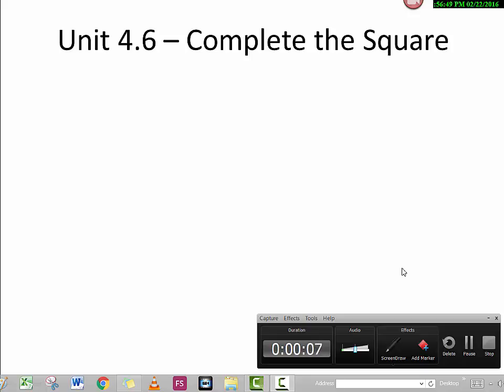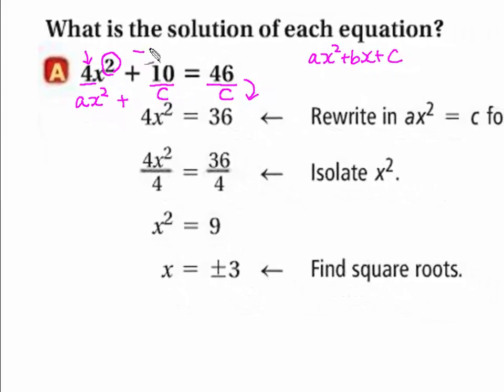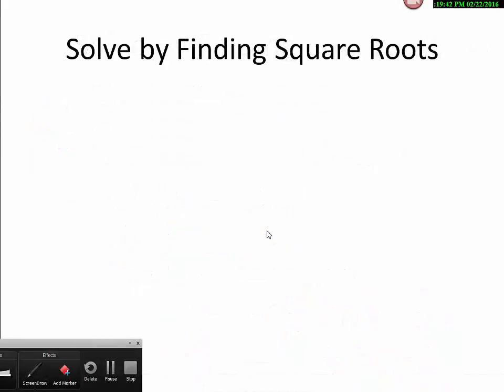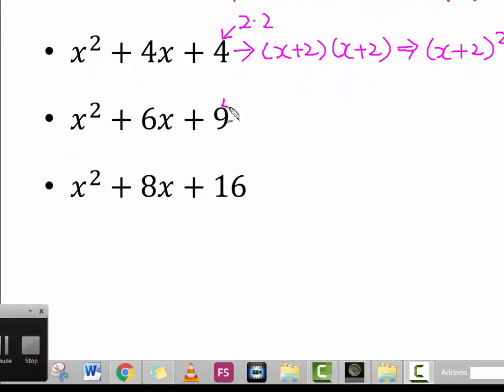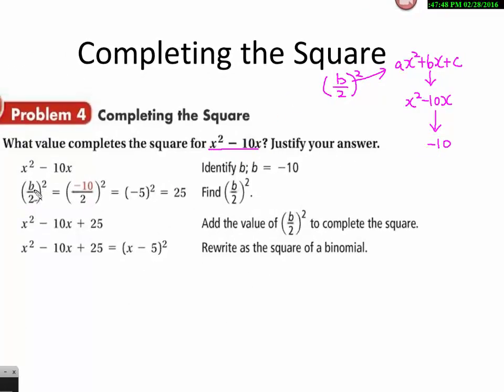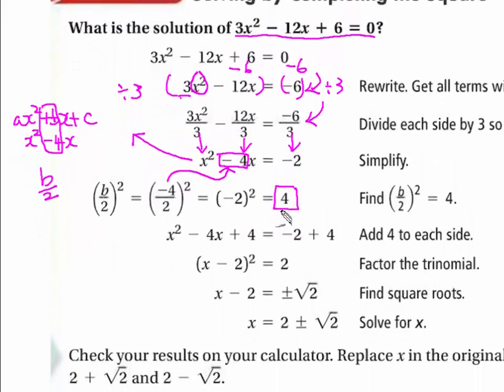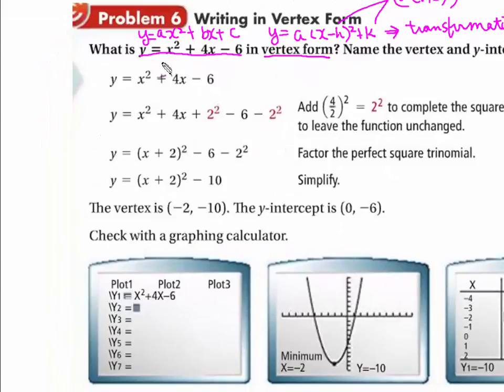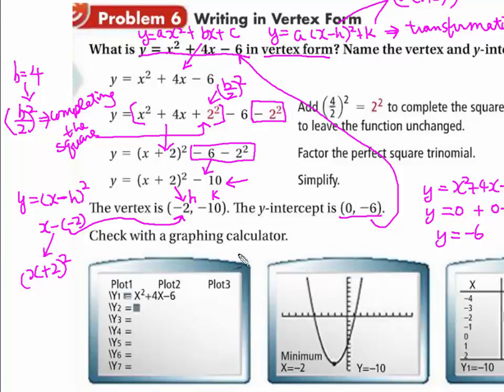Unit 4 6 Completing the Square